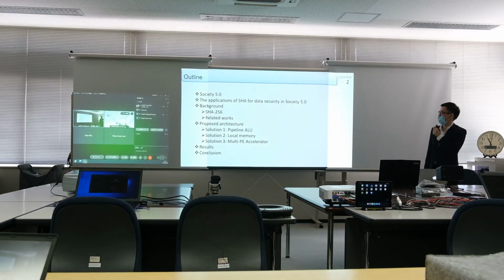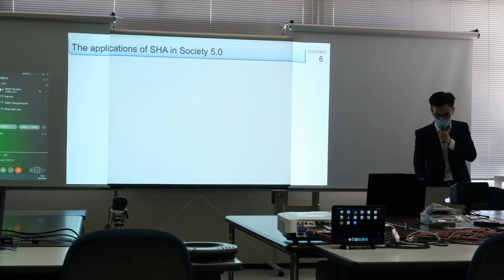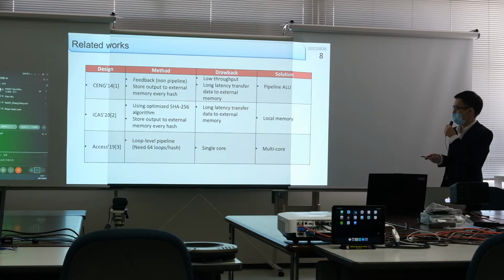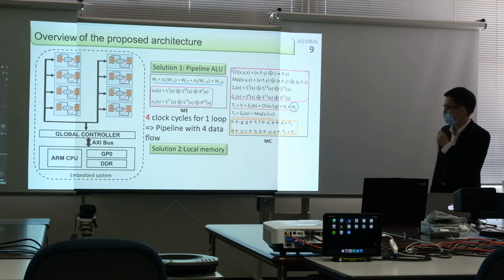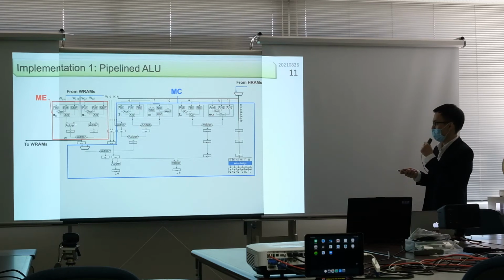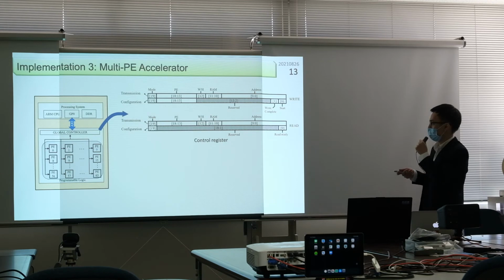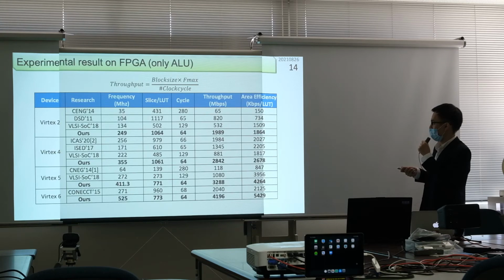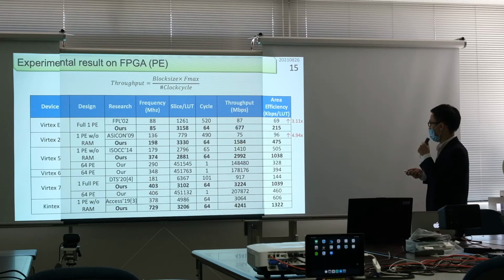Master defense: High Performance SHA-256 Accelerator for Society 5.0, October, 2021_Phan Van Dai